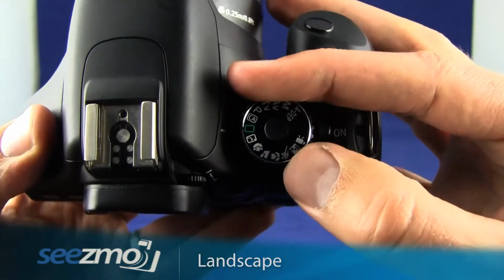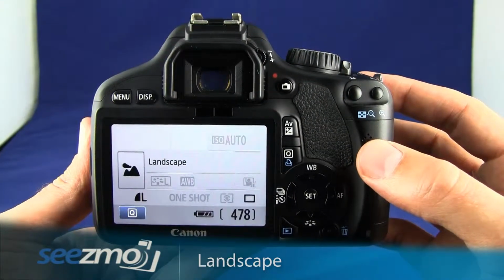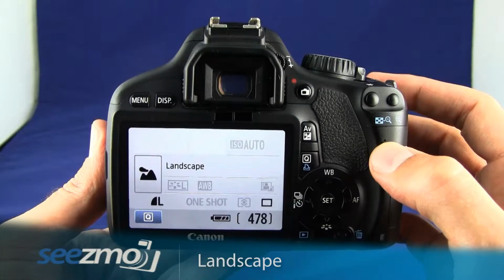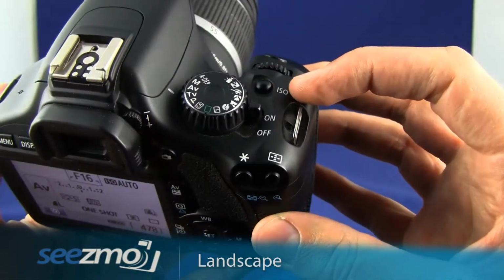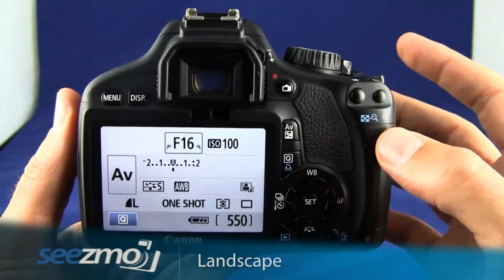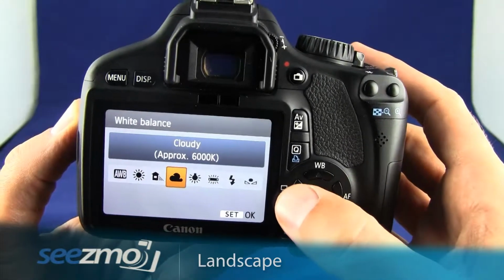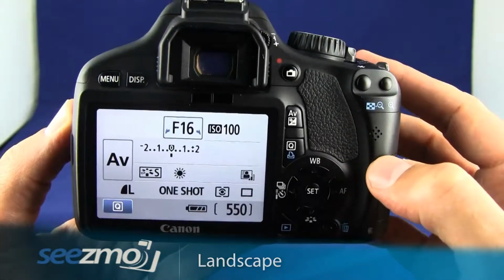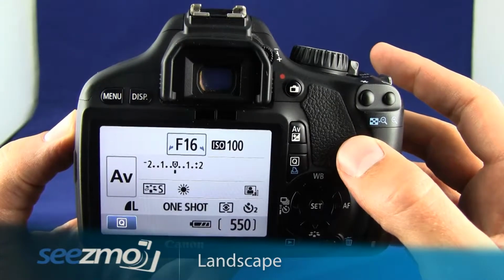Canon Rebel T2i/550D: Landscapes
Learn how to optimize your Canon Rebel T2i or 550D for Landscapes scenes